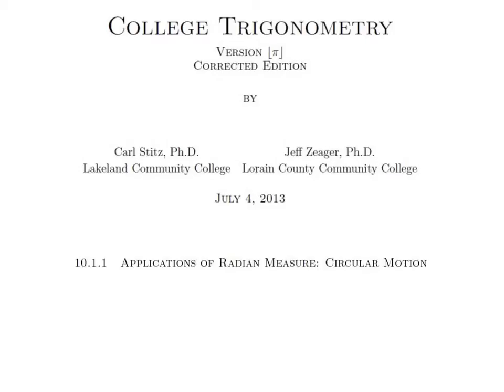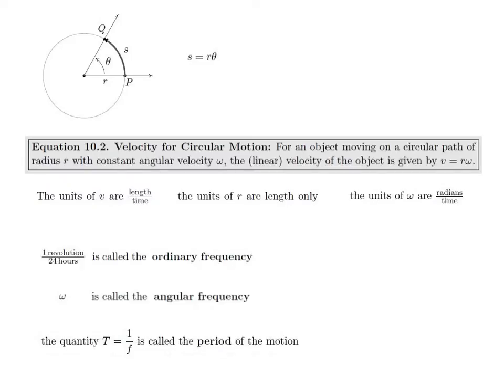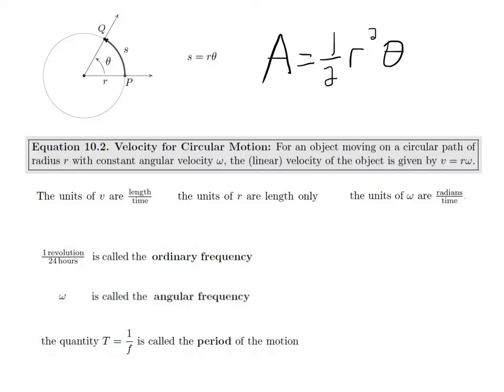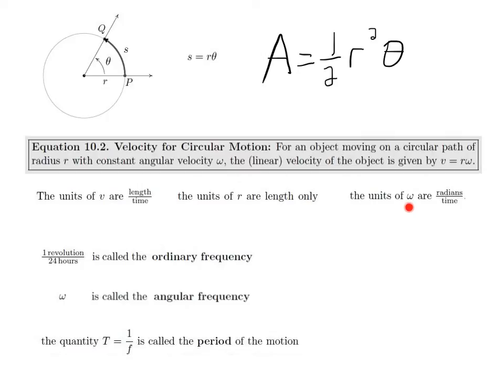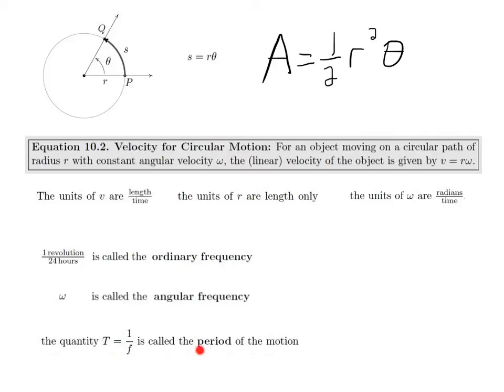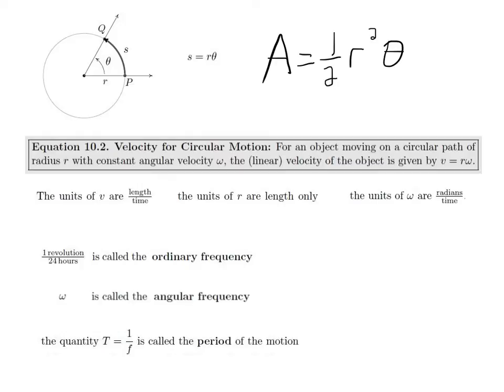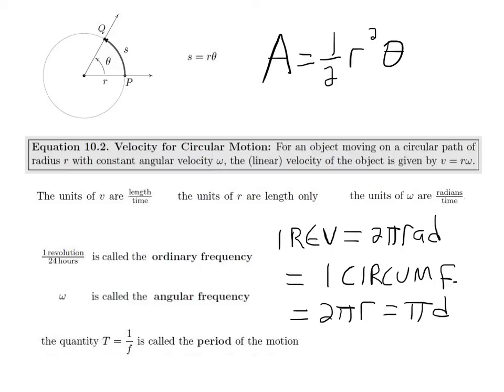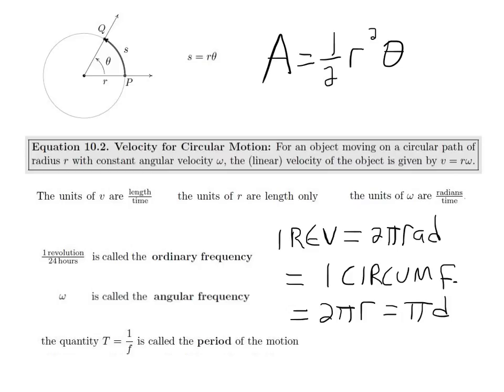1060 TICE 10.1b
1060 TICE Section 10.1 Overview Part 2 of 2